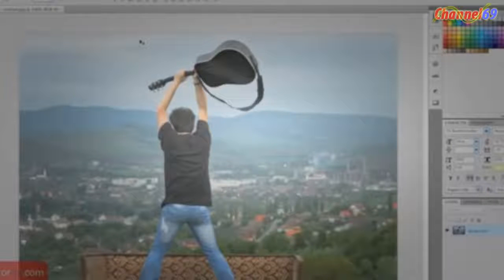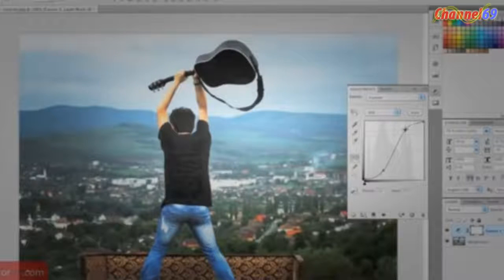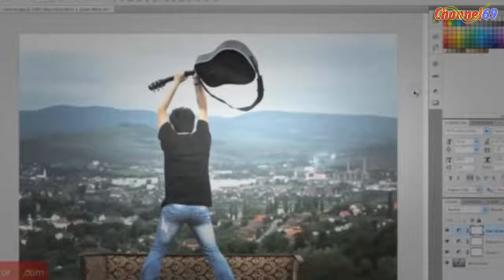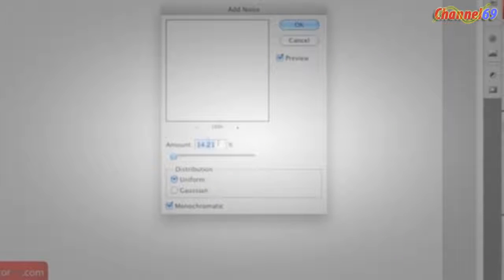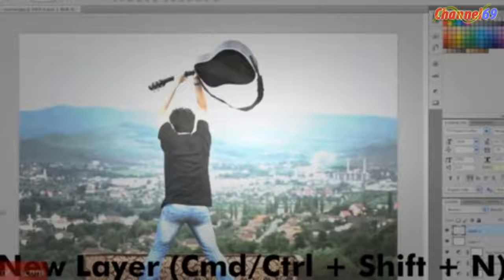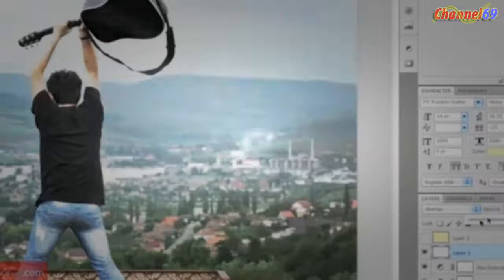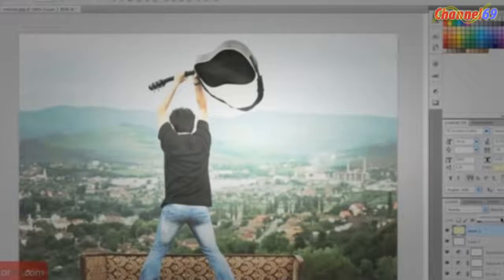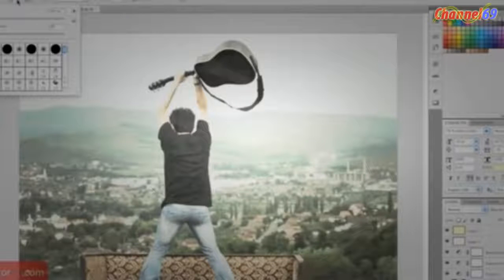Photoshop Tutorial Instagram Vintage Effect In Depth